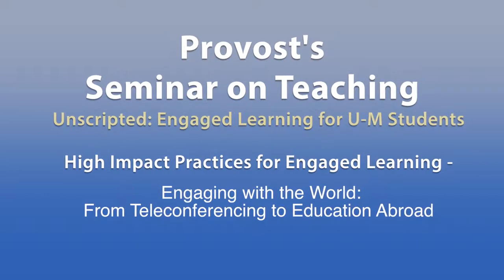Provost’s Seminar on Teaching - Presenter Stefan Szymanski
Provost’s Seminar on Teaching: Unscripted:
Engaged Learning Experiences for U-M Students

Engaging with the World: From Teleconferencing to Education
Abroad.
Stefan Szymanski – School of Kinesiology: Conversations Between U-M and German Sport University Students.

Engaging in discussions and experiences with people from different cultures and places provides important opportunities for learning. This session will highlight diverse projects that engage students by bringing the world to the classroom (videoconferencing) and by sending students into the world (education abroad). Panelists will share their experiences in setting up and facilitating these experiences for U-M students.